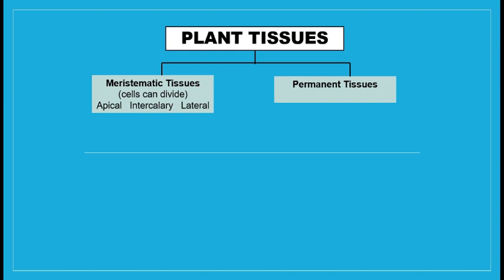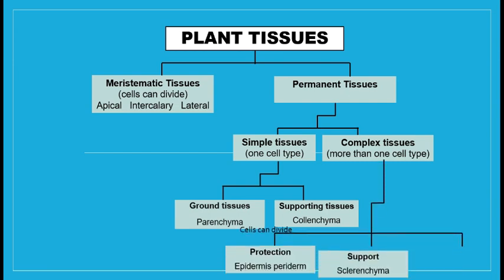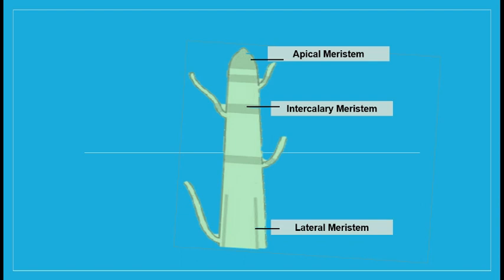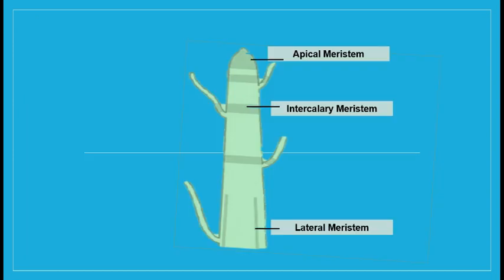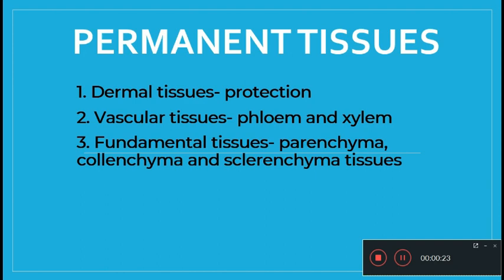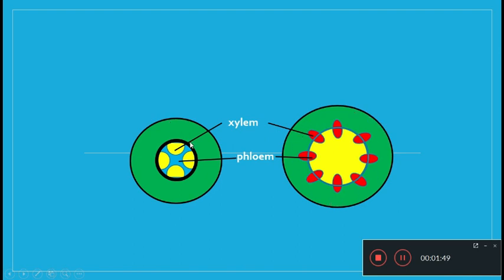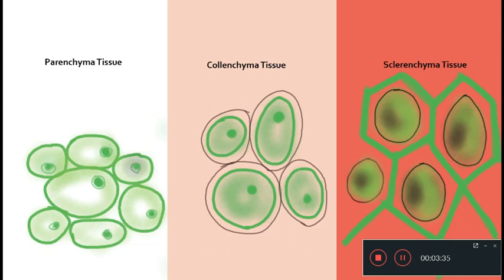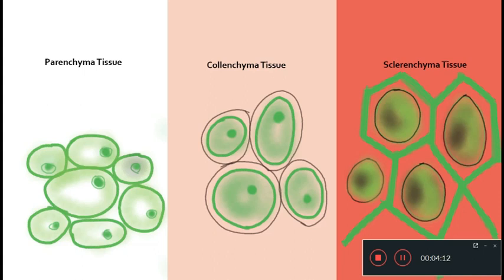Plant Tissues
Like other living organisms, plants have cells and tissues. Plant tissues is a group of cells that perform essentially the same functions. In this video, we will learn about the types of plant tissues.